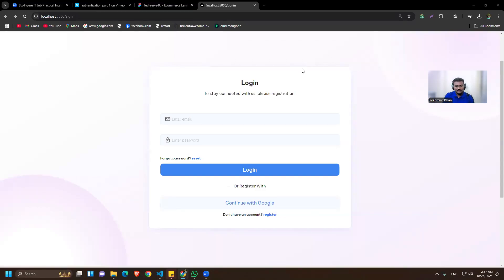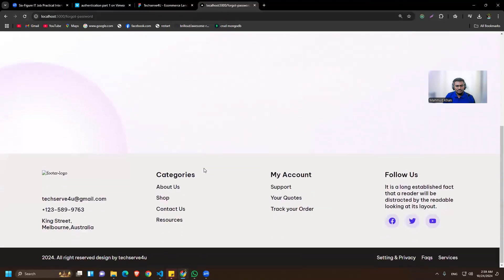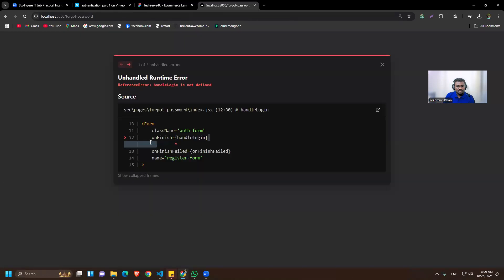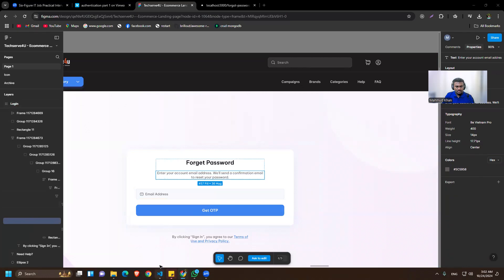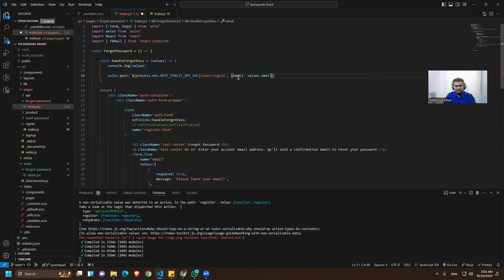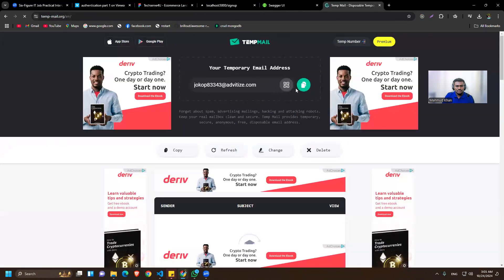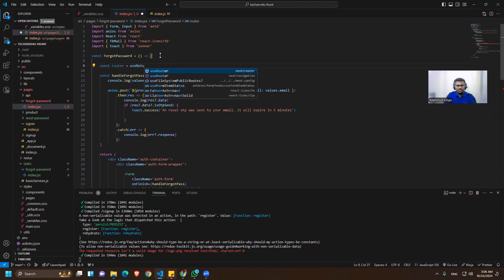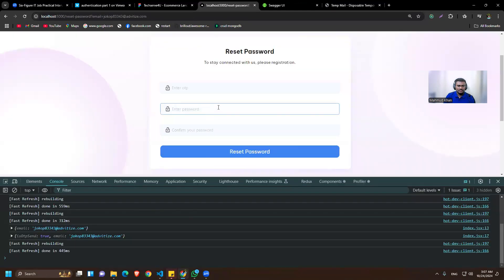14. Forgot password page design, logic, api integration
- **Create Forgot Password Page**: A new page for "Forgot Password" was set up with `index.jsx`, replicating the style and layout of the existing sign-in page.

- **Copy Form Elements**: The form, input fields (for email), and a button were copied from the sign-in page for consistent design. Adjustments were made to labels and placeholders for the "Forgot Password" context.

- **Set Up API Call**: An API request was created using Axios for handling the forgot password functionality, sending the user’s email as payload.

- **Handle Response**: API responses were handled, displaying success or failure messages. A success response triggers a `toast.success` message indicating an OTP has been sent to the user’s email.

- **Redirect to Reset Password Page**: If the OTP is sent successfully, the router redirects the user to the "Reset Password" page, with the email included as a query parameter for session persistence.

- **Verification of OTP on Reset Page**: The email is then used to validate the OTP on the "Reset Password" page, enabling password reset functionality.

Here are some relevant hashtags for a "Forgot Password" page design, logic, and API integration:

Our Office address:
30500 Van Dyke, Ste- 201